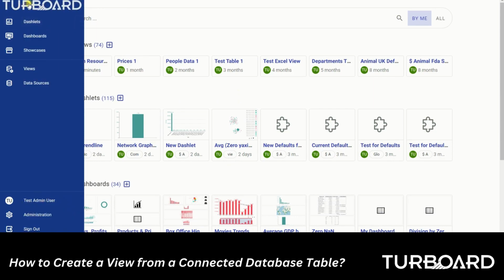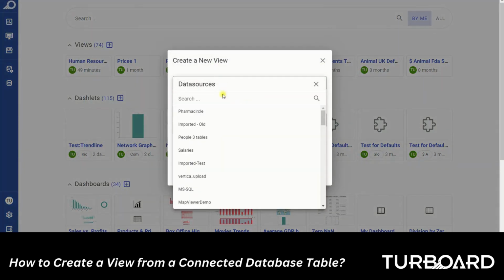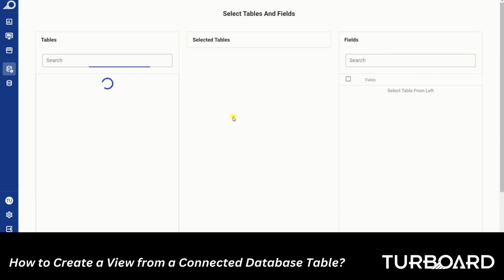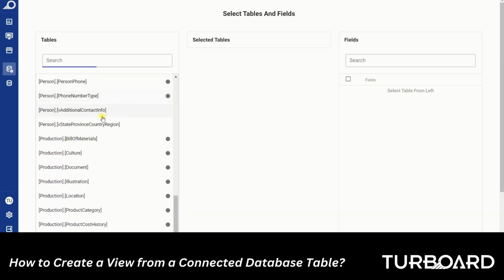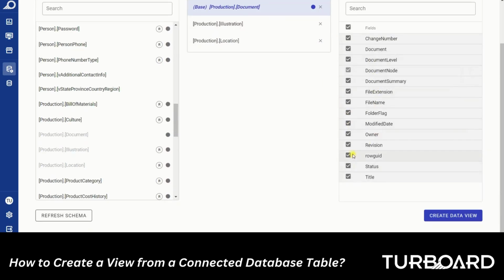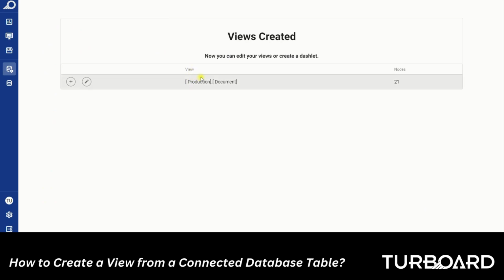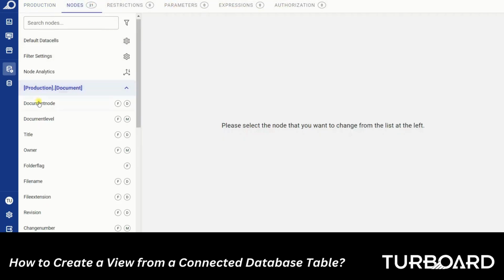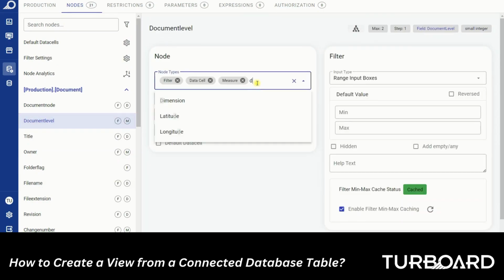How to Create a View from a Connected Database Table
Discover the simplicity of creating views in TURBOARD with our tutorial video. This step-by-step guide will walk you through selecting a table from your connected data sources and customizing it to suit your needs. Perfect for beginners and experienced users alike, you'll learn how to select fields, set configurations, and more to optimize your DataAnalysis and prepare your DataSets.